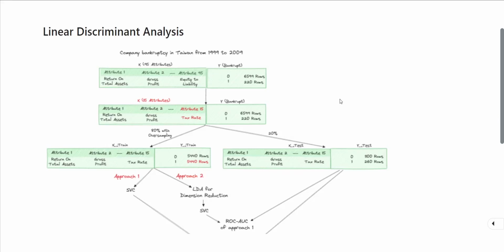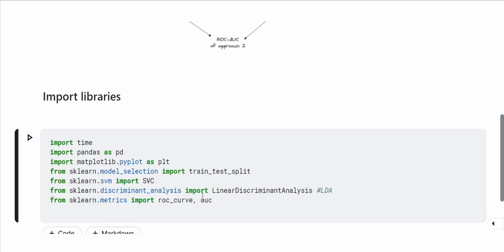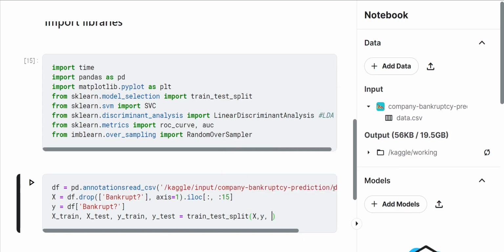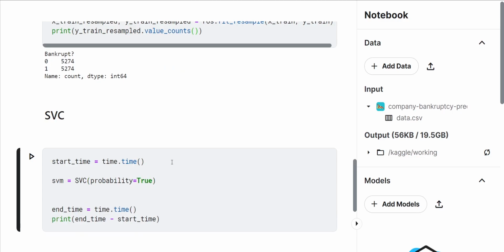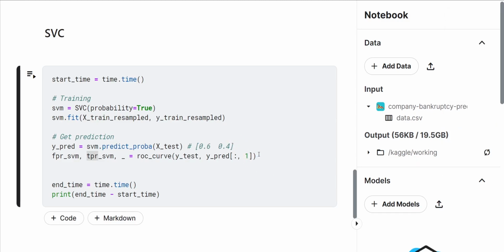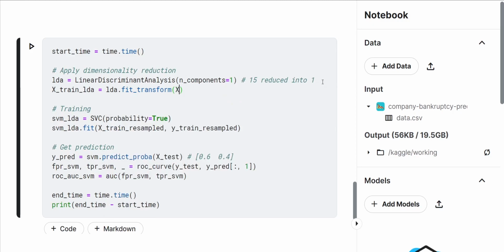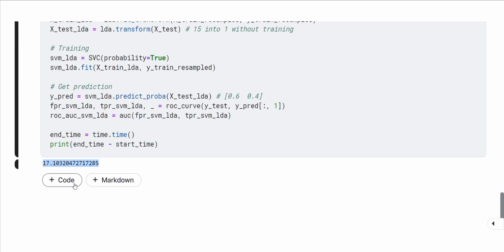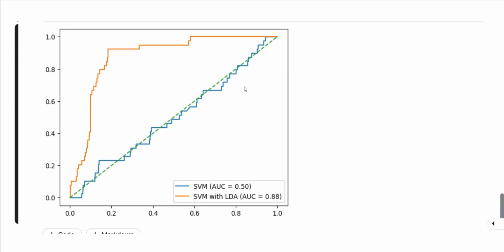Linear Discriminant Analysis Tutorial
Linear Discriminant Analysis (LDA) works by identifying a linear combination of features that separates or characterizes two or more classes of objects or events. LDA uses class labels in its computation, potentially resulting in improved class differentiation compared to unsupervised methods such as Principal Component Analysis

This video is from the LDA Tutorial from my personal